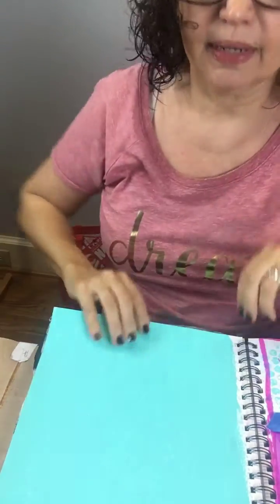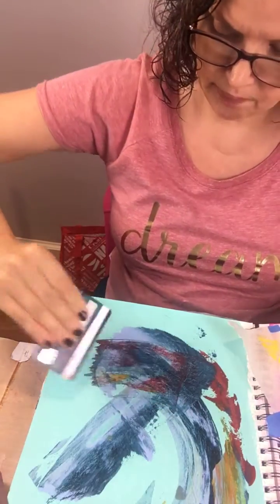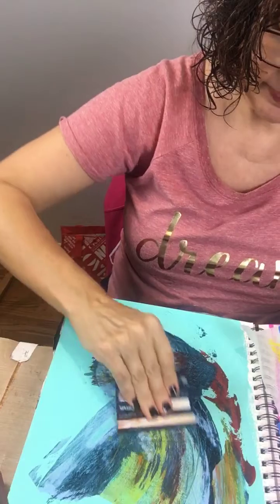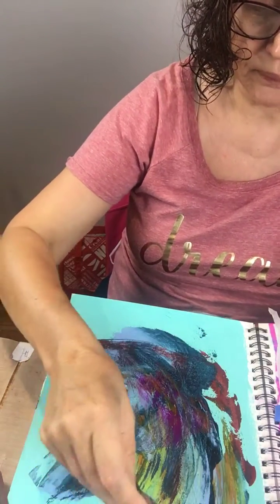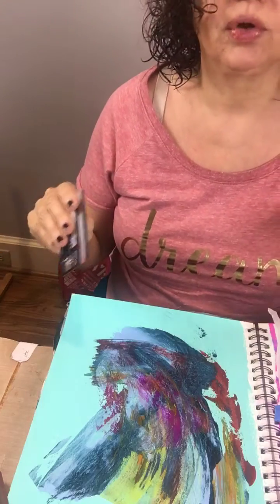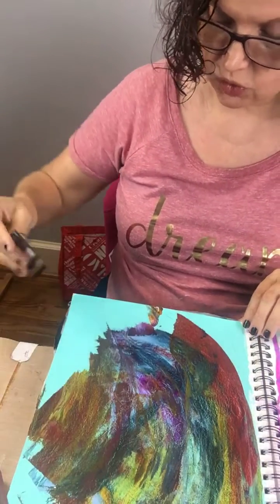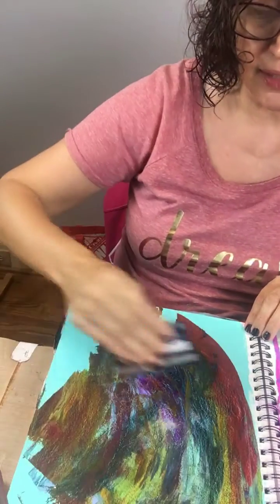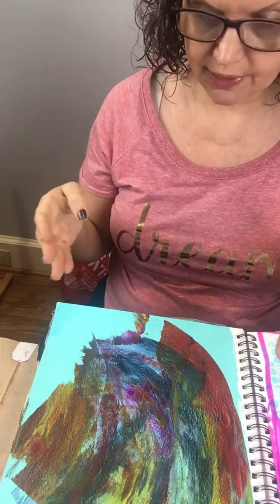V4 Using leftover Matisse paint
I show you how to use those small amounts of paint leftover on your palette to create a journal page